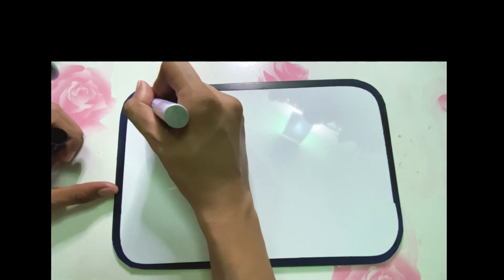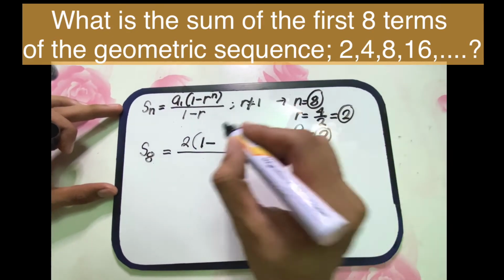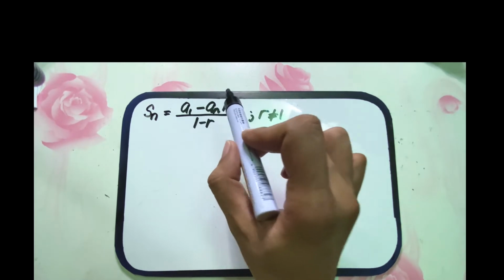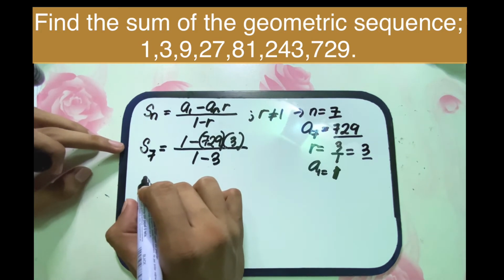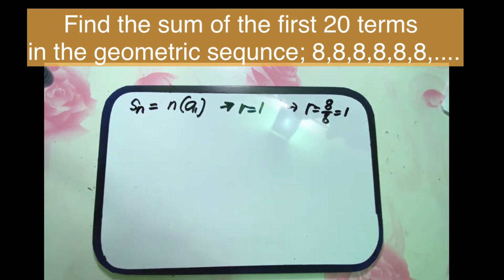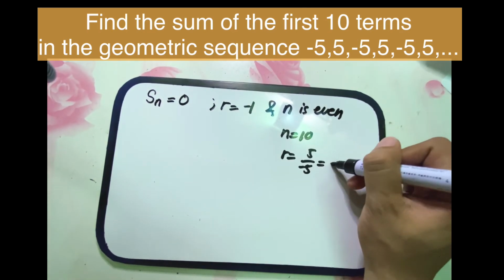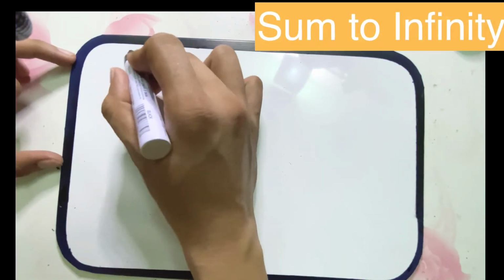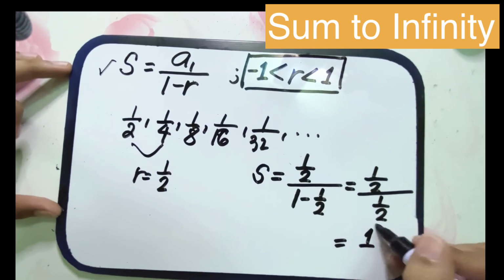Sum of Geometric Sequence (6 Formulas) -Grade10Mathematics